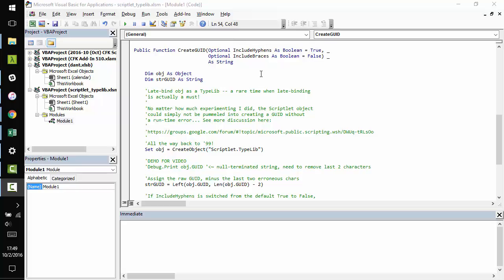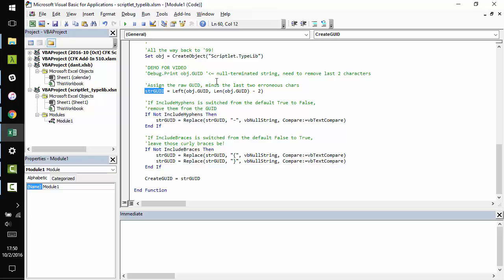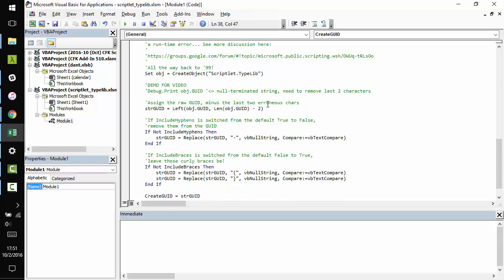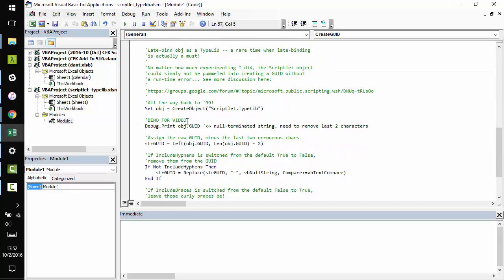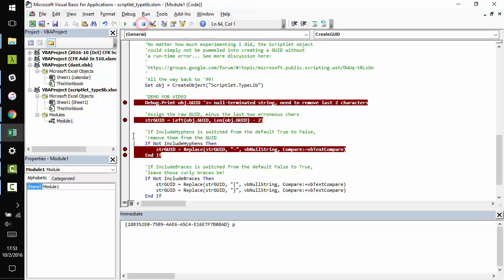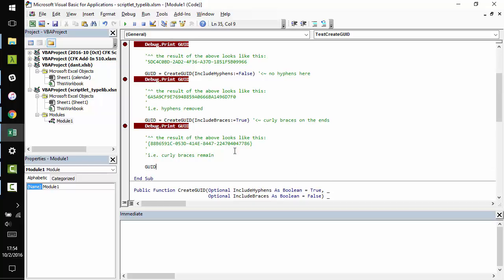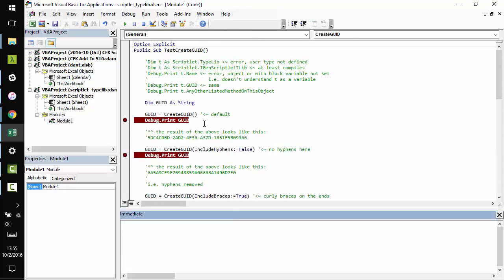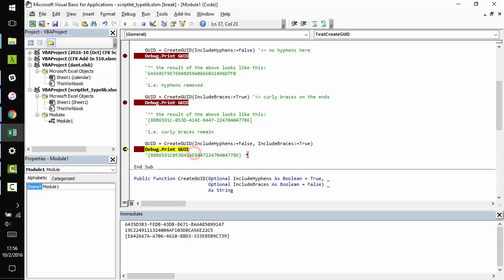How to generate a GUID in Excel with VBA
Need to generate a GUID (sometimes called a UUID) in Excel? With VBA that's no problem!